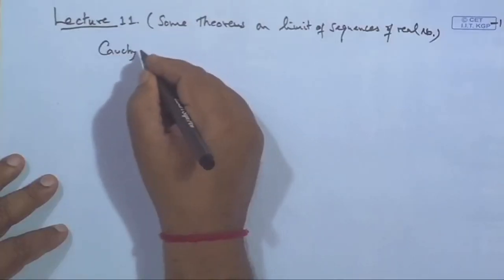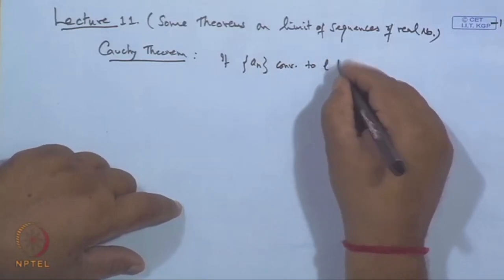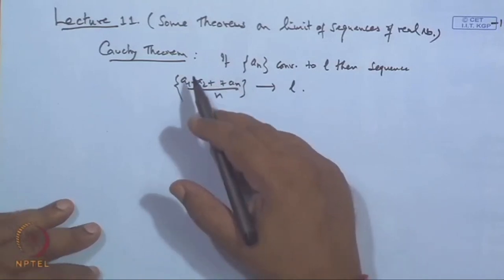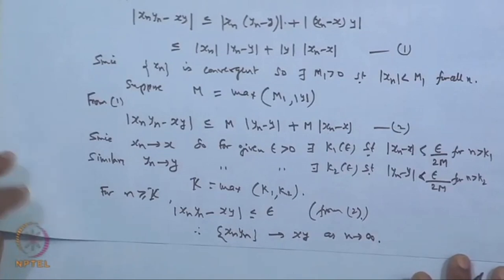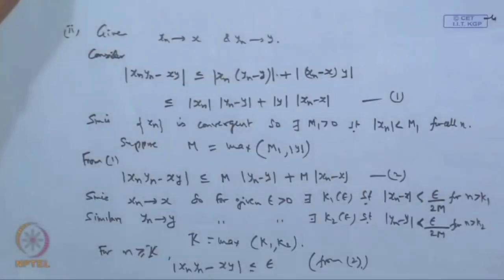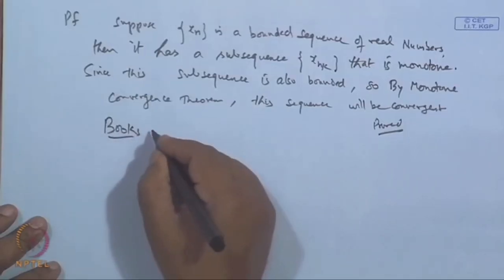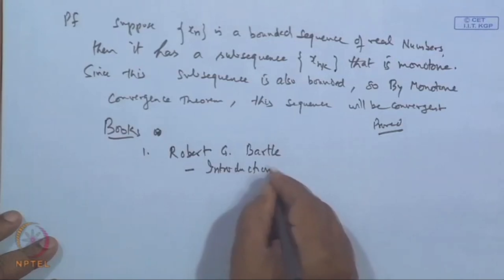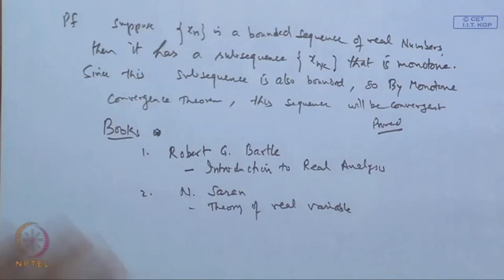Fundamental theorems on limits, Bolzano-Weiers Strass Theorem